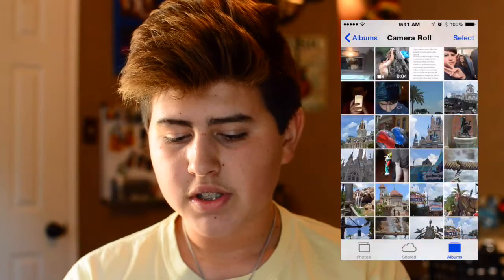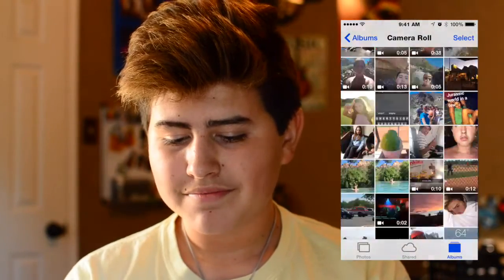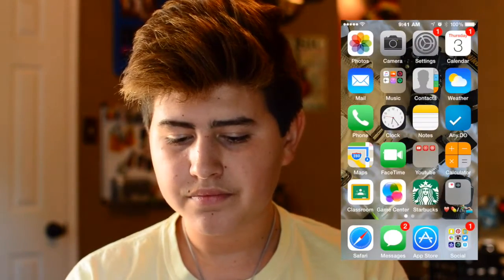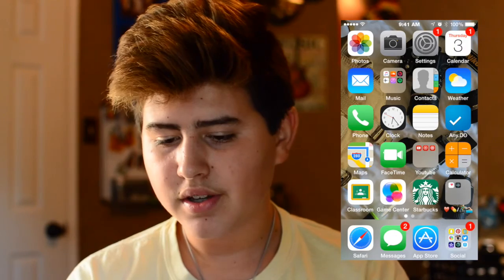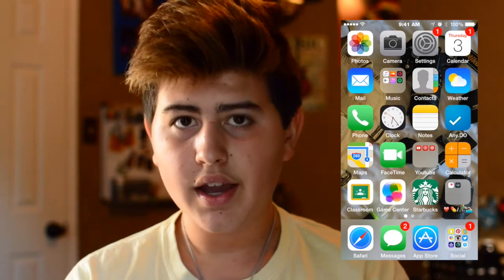WHAT'S ON MY iPHONE!!! | Landan Berlof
I Hope you Like It! Comment for ANYTHING!!

Personal- @landanberlof
Photography- @landanlive

Questions~
Age- 14
Editing Software- iMovie
Camera Used- Nikon D3200 or iPhone 6

I do not sponsor any item or brand in this video